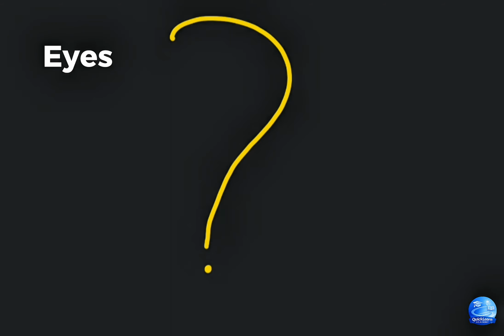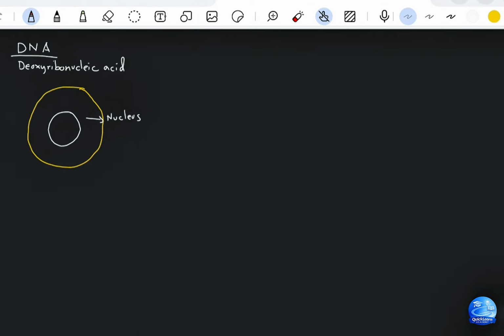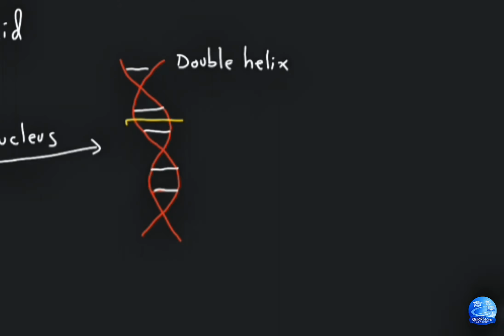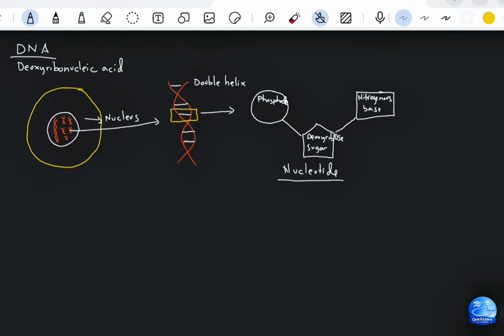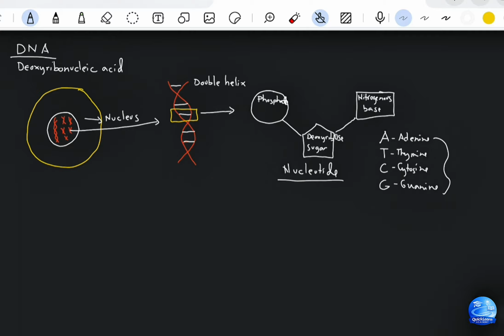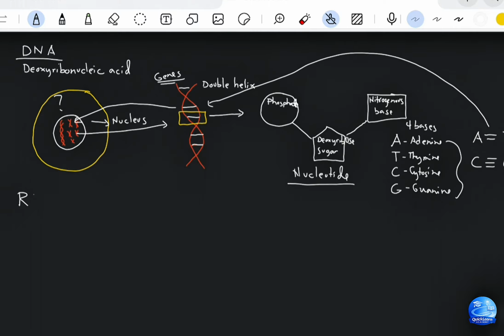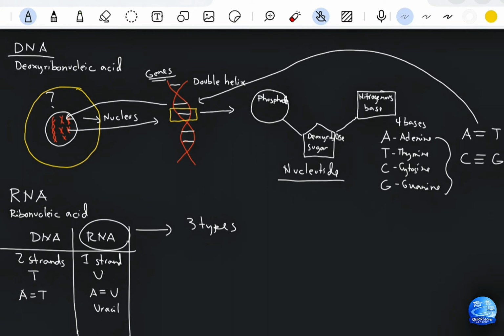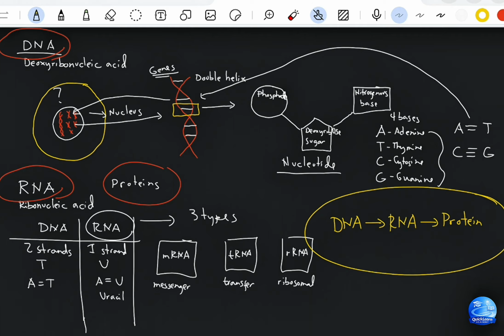From DNA to Life: The Ultimate Explanation | Biology/Genetics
Have you ever wondered how a tiny cell knows how to build an entire human being? 🤔

In this Quicklearn Academy lesson, we'll explore the fascinating world of DNA and RNA—the molecules responsible for storing, transmitting, and expressing genetic information in every living organism.

In this video, you'll learn:

✅ What DNA is and why it's called the Blueprint of Life
✅ The structure of DNA and the Double Helix
✅ Nucleotides and the four nitrogenous bases (A, T, C, and G)
✅ How genes store biological information
✅ The differences between DNA and RNA
✅ The three types of RNA: mRNA, tRNA, and rRNA
✅ How DNA, RNA, and proteins work together

Whether you're a biology student, preparing for exams, or simply curious about life at the molecular level, this lesson will help you understand one of the most important concepts in biology.

📚 Biology Made Easy with Quicklearn Academy